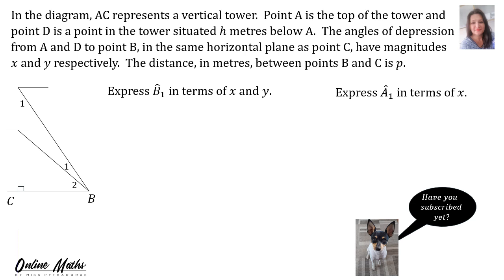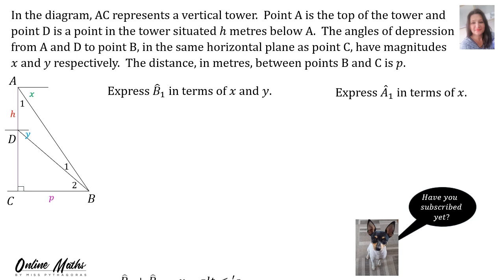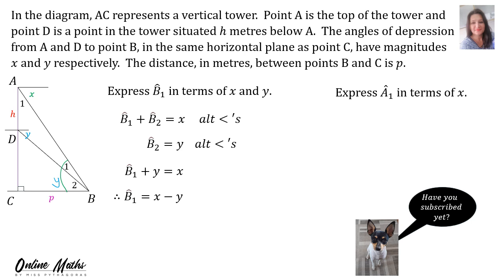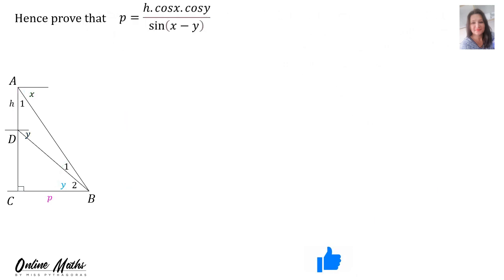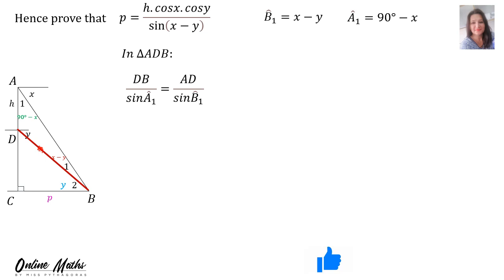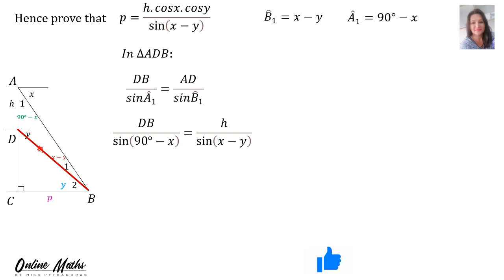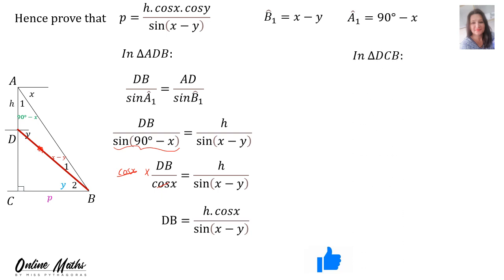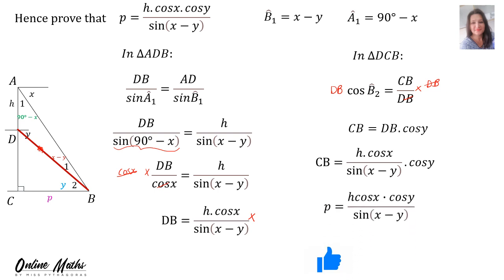Trigonometry 2D Grade11: Sine rule difficult exam question | Mathematics Lesson9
Welcome to my comprehensive guide on mastering trigonometry for grade 11!
In this video series , we will delve into the essential concepts of 2D trigonometry, focusing on the sine rule, cosine rule and area rule.  Whether you are preparing for upcoming exams or just looking to strengthen your understanding, this tutorial is perfect for you.

Lesson9 Trig 2D: Sine rule difficult Exam question  |

  ** Join me as I simplify these key trigonometric concepts and provide practical examples for you to grasp the material with confidence.  Don't forget to stick around for helpful tips and tricks that will make your trigonometry studies easier and more enjoyable!**
Let me help you to conquer trigonometry and ace your Grade 11 math curriculum!